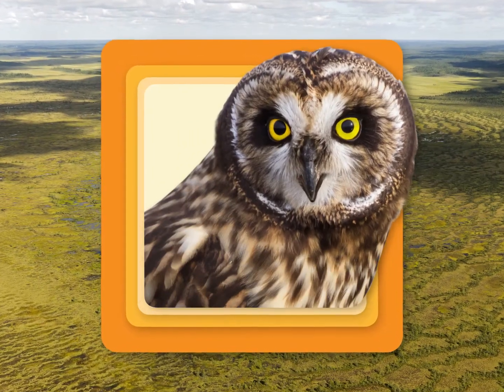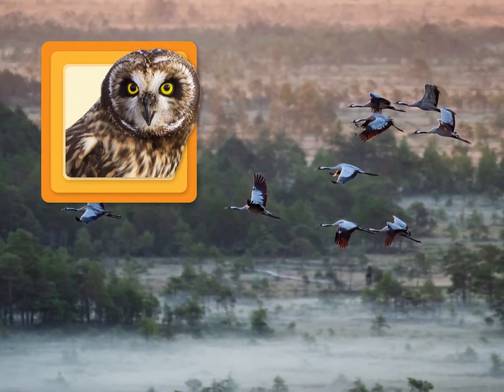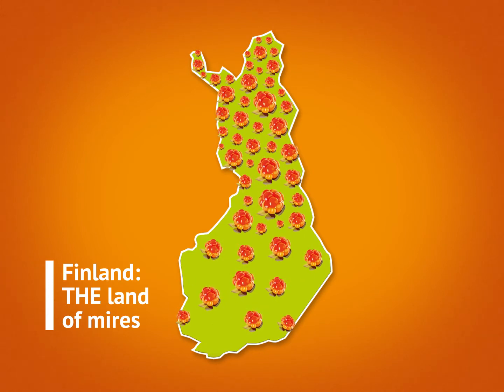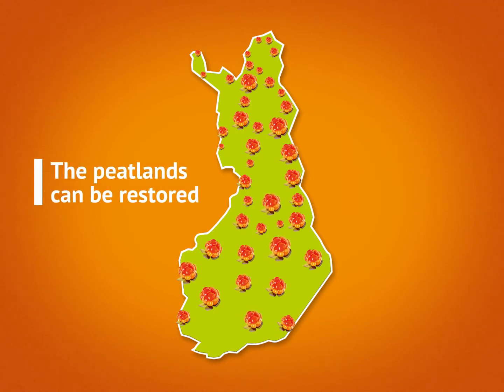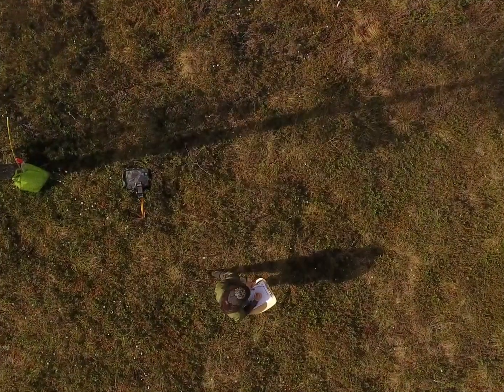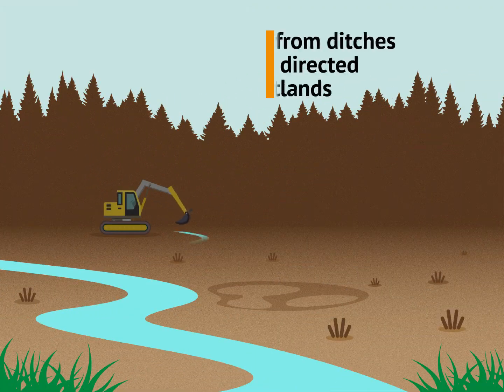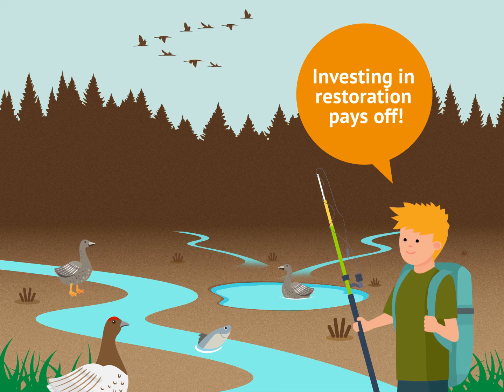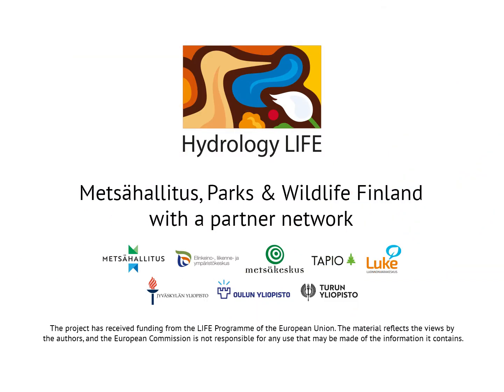Peatlands in Finland. Hydrology LIFE Project video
Peatlands and mires are typical of Finland. Hydrology LIFE project video tells us how the nature of wetlands can be protected by habitat restoration.